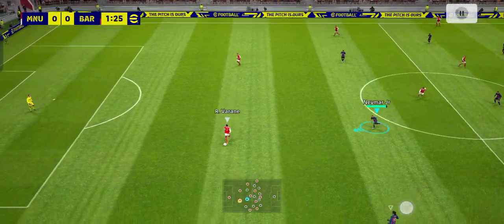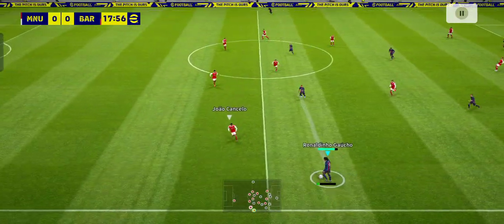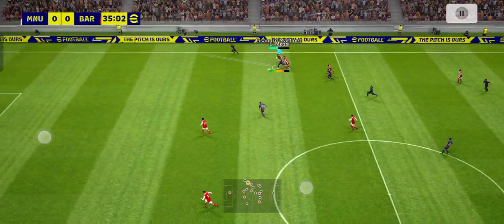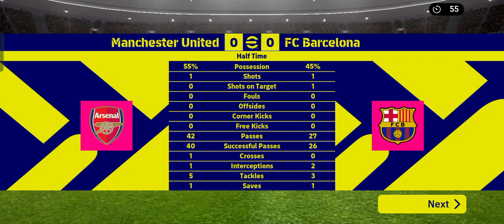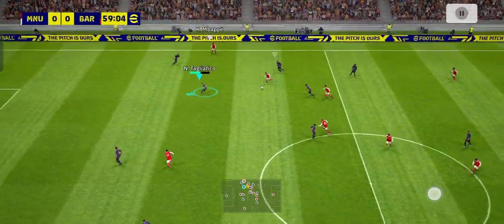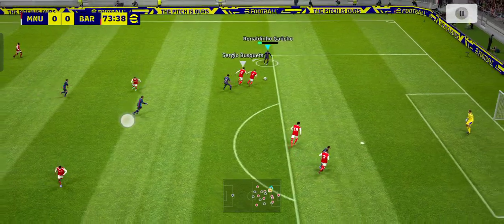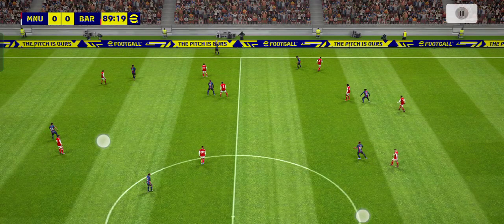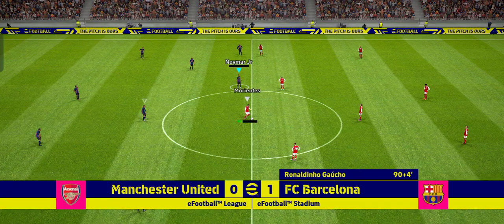football highlights |Ronaldinho performance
football highlights |Ronaldinho performance|football efootball @leomessi.1313